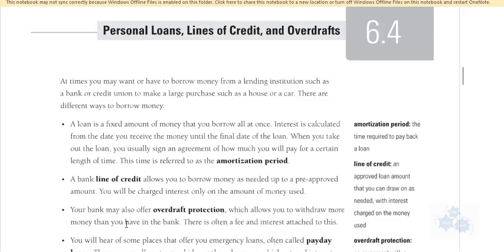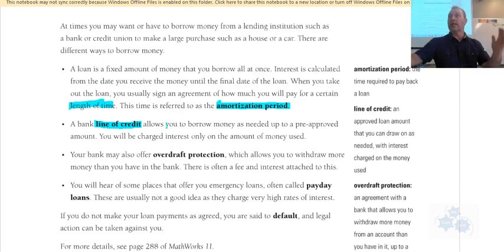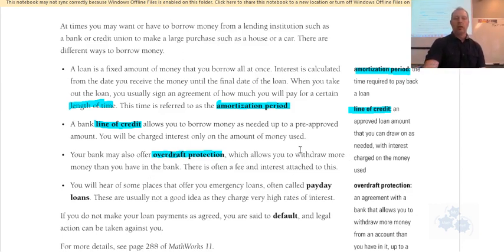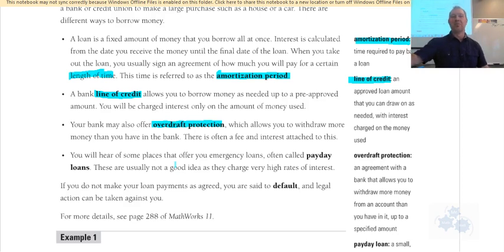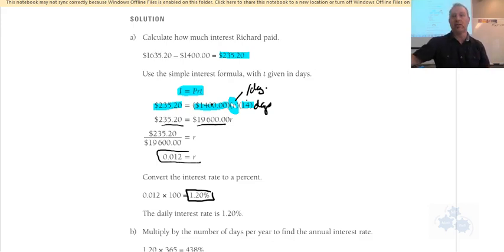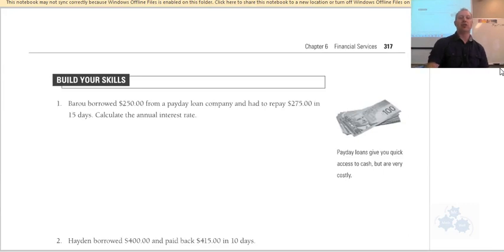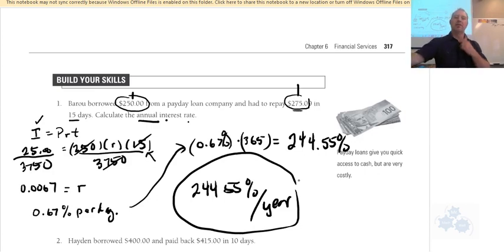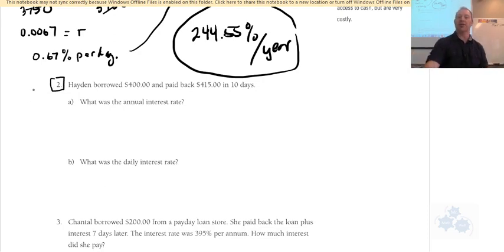WA 20 6.4 Personal loans (1of2)